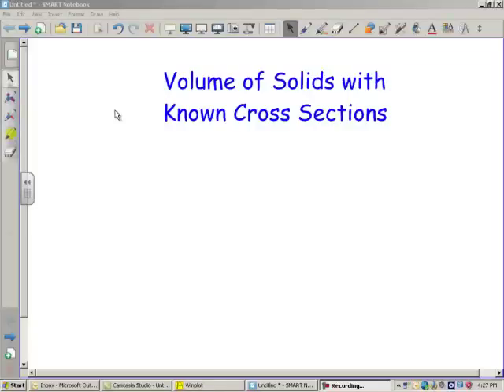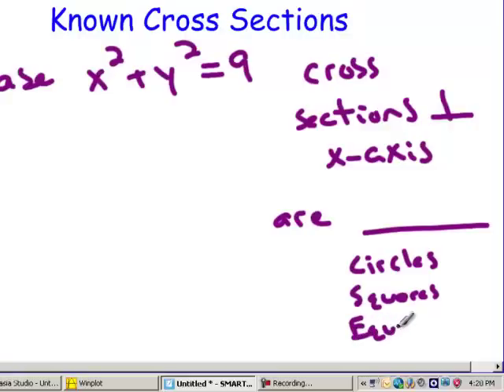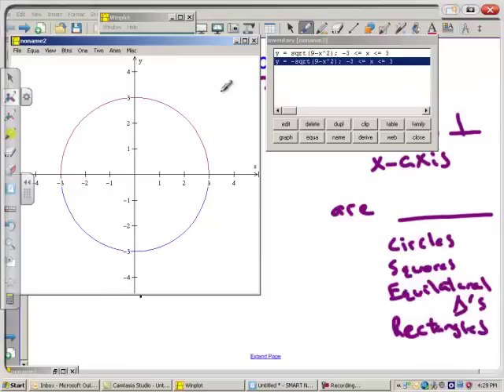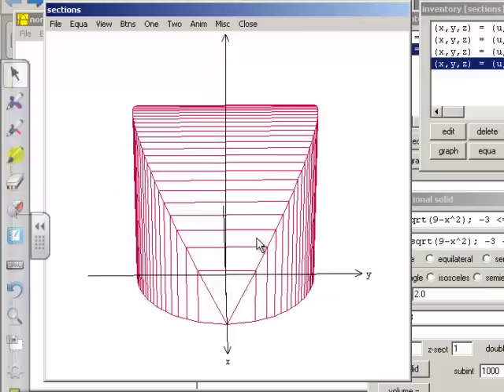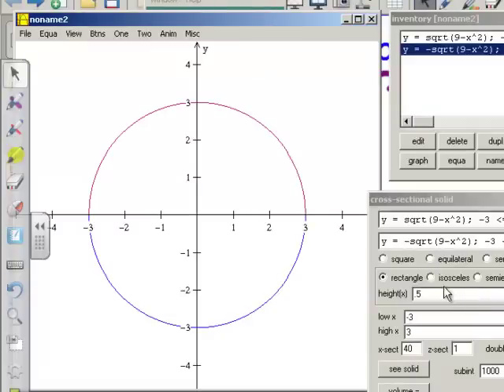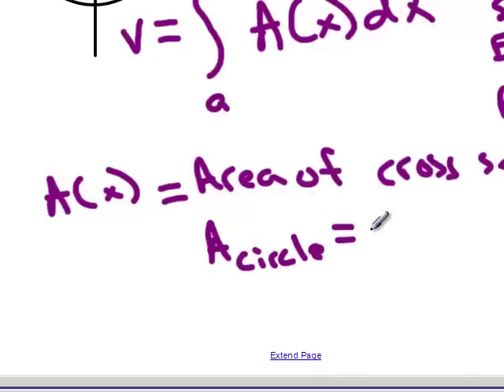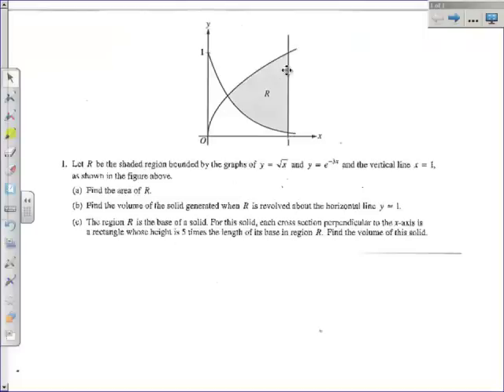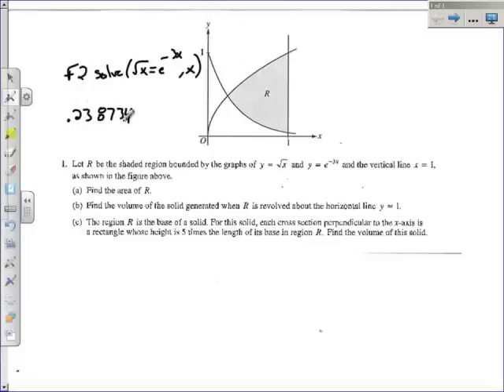Solids with Known Cross Sections BC Calc 12-7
Formula and Example